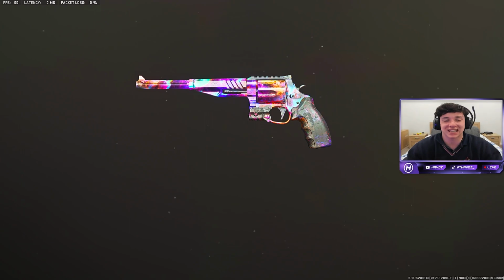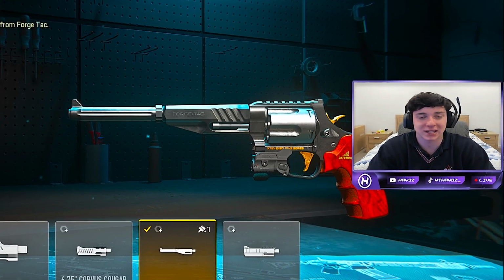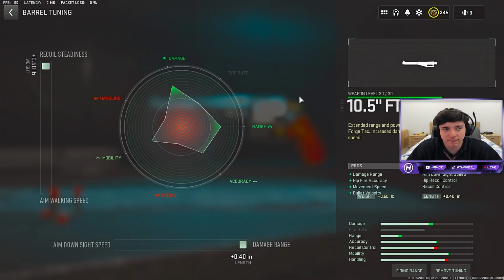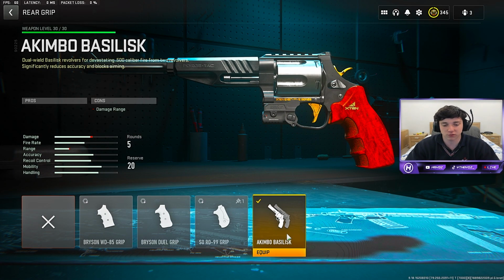NOW the *BEST* AKIMBO PISTOLS in WARZONE 2! 👑 (Best BASILISK SNAKESHOT Class Setup / Loadout) - MW2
Best BASILISK Class Setup Warzone 2 / Best BASILISK Loadout MW2 (Warzone 2 Meta) / BASILISK After Update / BASILISK Season 4